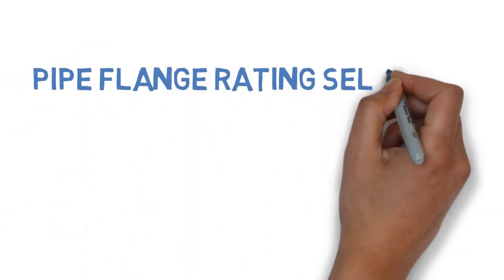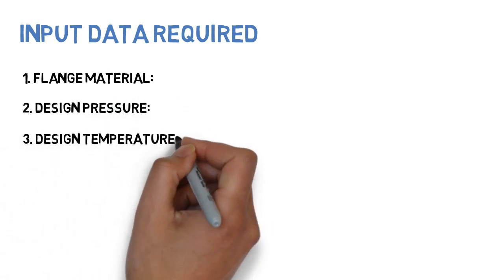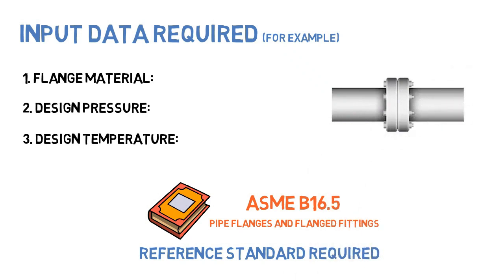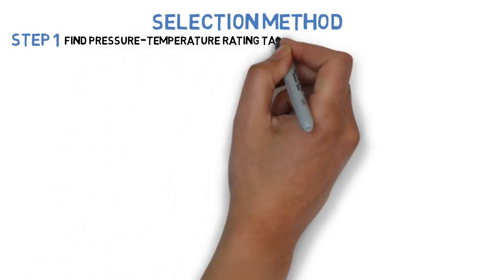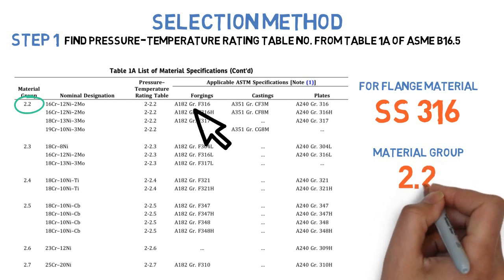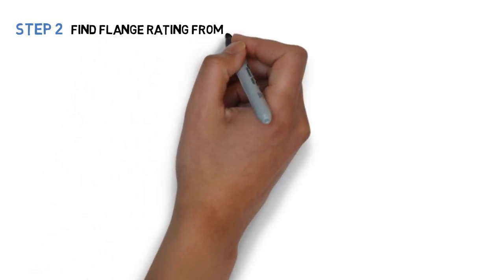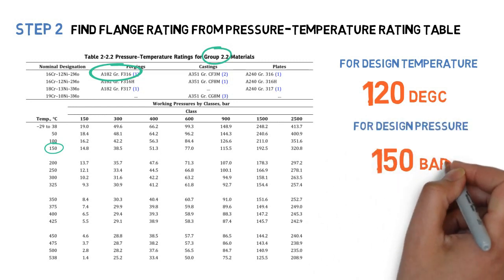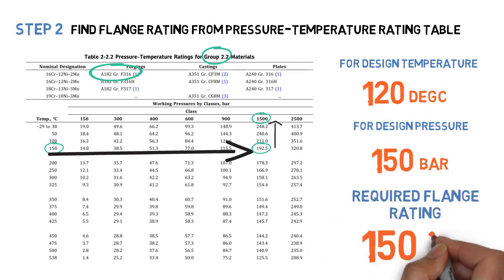Flange Rating Selection as per ASME B16.5 | Simple Science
This video explains how to select flange rating as per ASME B16.5 standard. Flanges have different ratings like 150, 300, 600, 900, 1500 and 2500. Selecting the right flange rating needs to be followed as per ASME B16.5 standard.

In this video, flange rating can be selected in easy two steps.